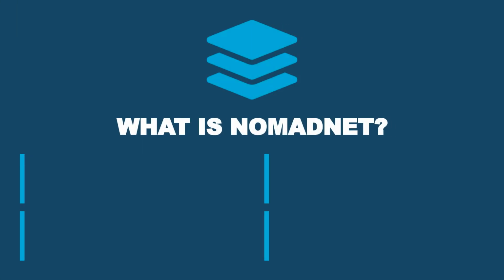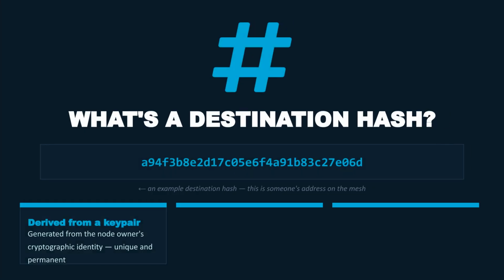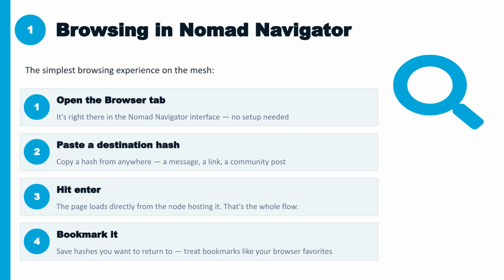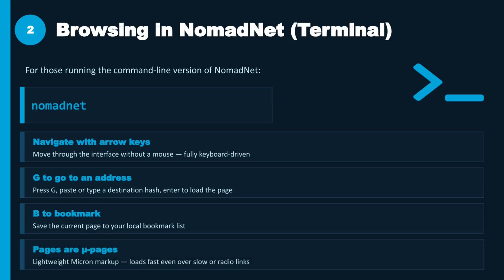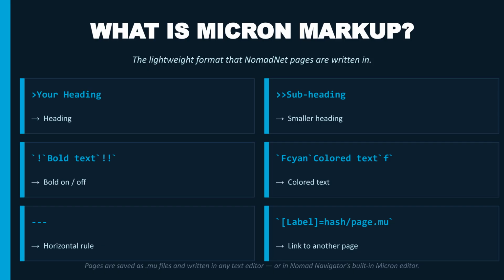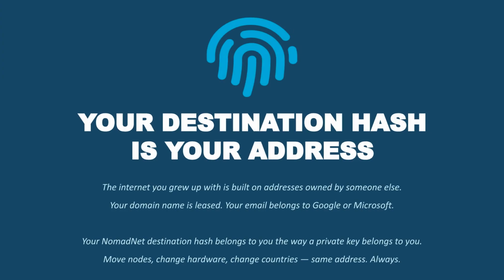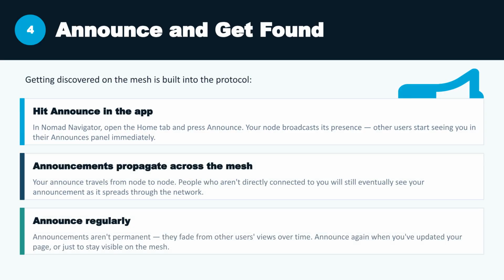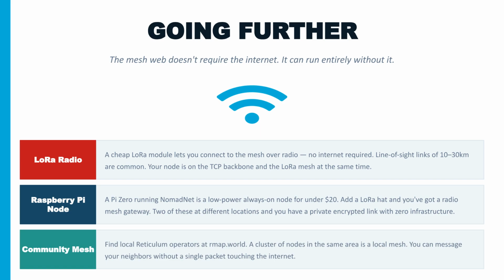What is NomadNet / Nomad Network?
Nomad Network allows you to build private and resilient communications platforms that are in complete control and ownership of the people that use them. No signups, no agreements, no handover of any data, no permissions and gatekeepers.

Nomad Network is build on LXMF and Reticulum, which together provides the cryptographic mesh functionality and peer-to-peer message routing that Nomad Network relies on. This foundation also makes it possible to use the program over a very wide variety of communication mediums, from packet radio to fiber optics.

Nomad Network does not need any connections to the public internet to work. In fact, it doesn't even need an IP or Ethernet network. You can use it entirely over packet radio, LoRa or even serial lines. But if you wish, you can bridge islanded networks over the Internet or private ethernet networks, or you can build networks running completely over the Internet. The choice is yours. Since Nomad Network uses Reticulum, it is efficient enough to run even over extremely low-bandwidth medium, and has been succesfully used over 300bps radio links.